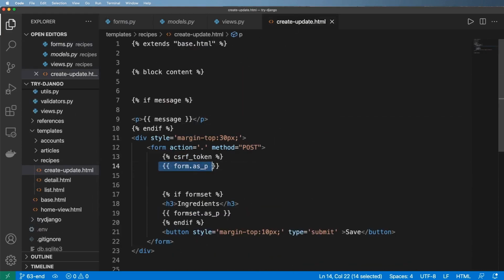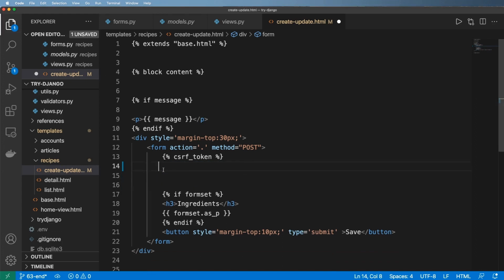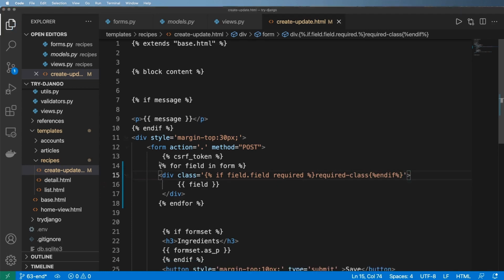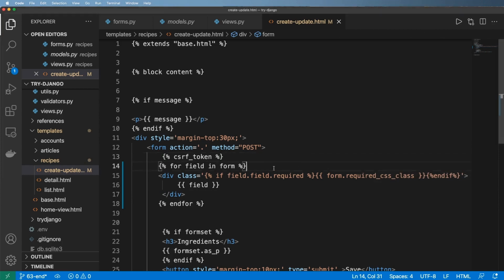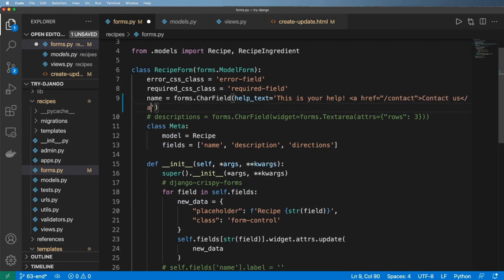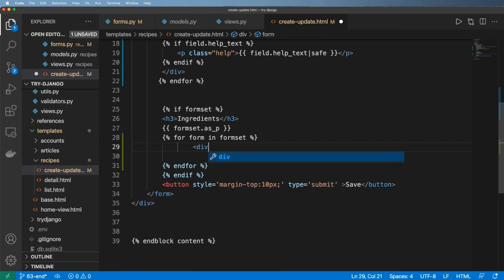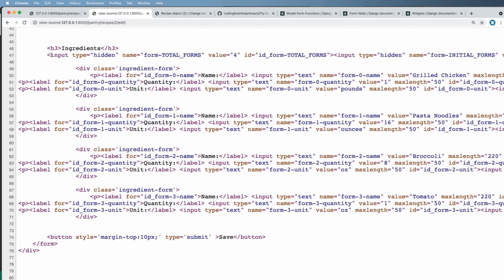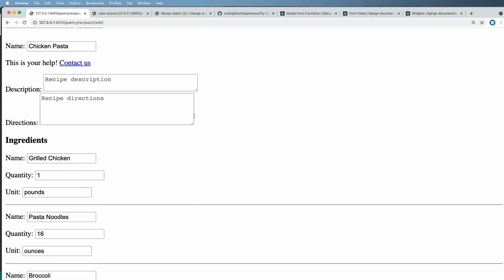63 - Rendering Form Fields & More in Templates - Python & Django 3.2 Tutorial Series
63 - Rendering Form Fields & More in Templates - Python & Django 3.2 Tutorial Series